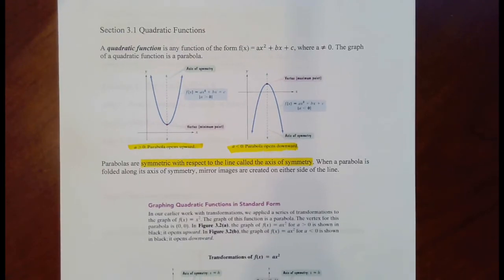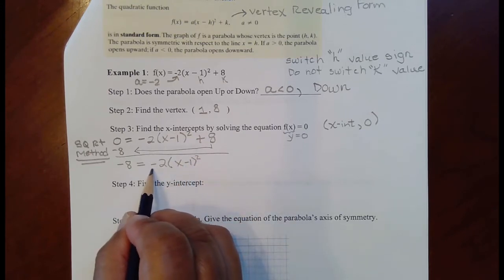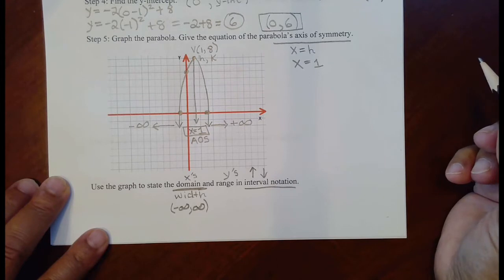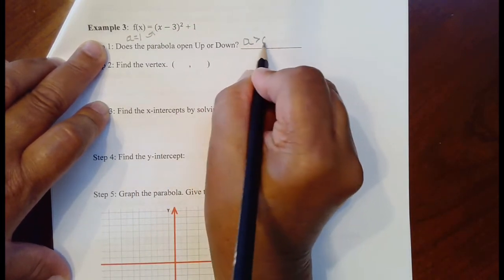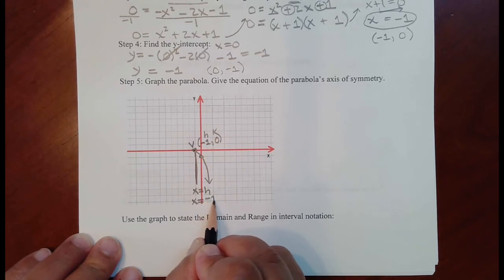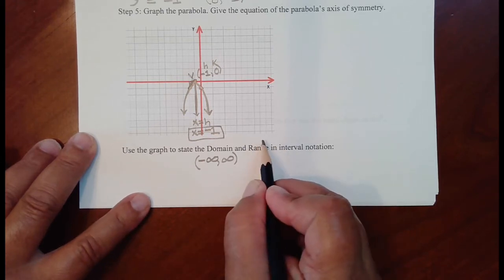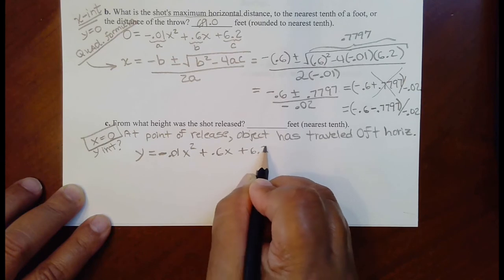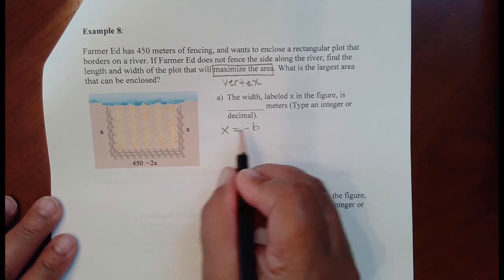MAC1105 Sect 3.1 GoFormative Outline